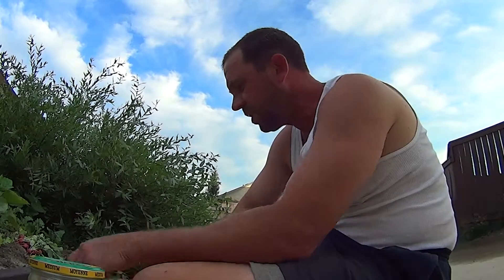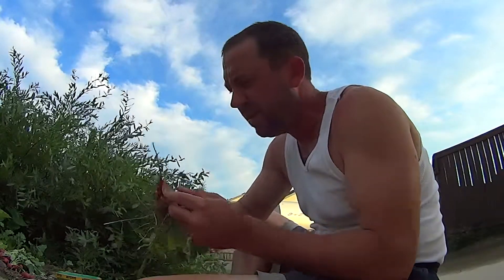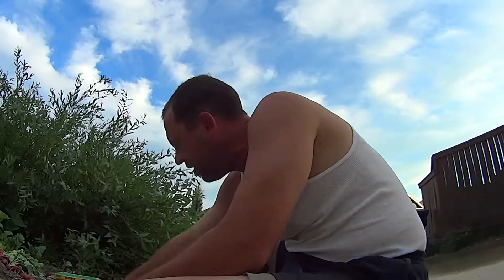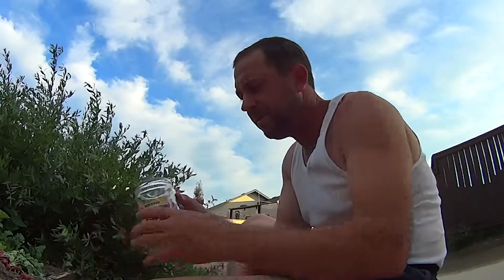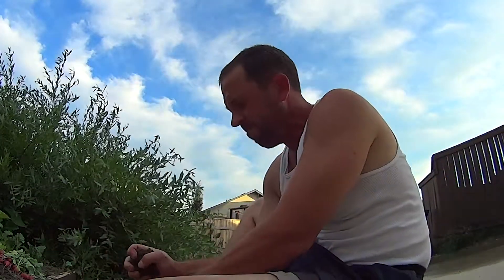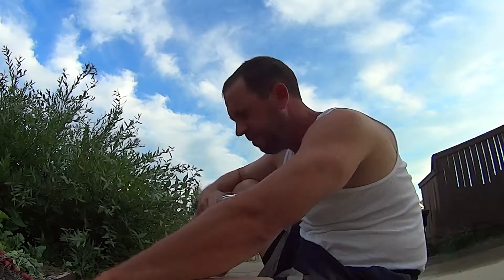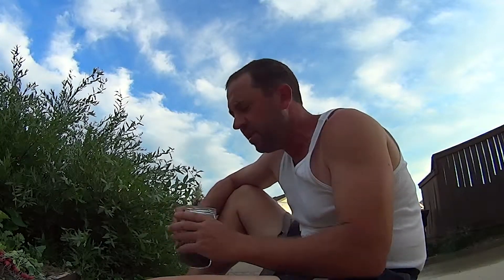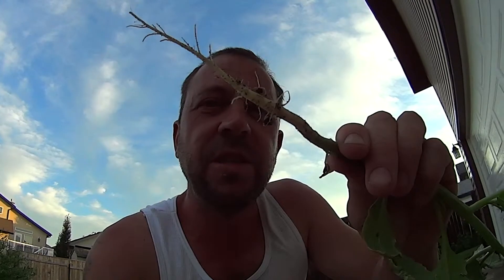Who's Infesting My Radishes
There's a particular kind of larva that infests my radish plants if I leave them in the ground too long. In this video, I set out to identify them